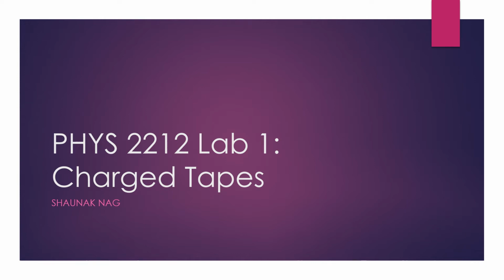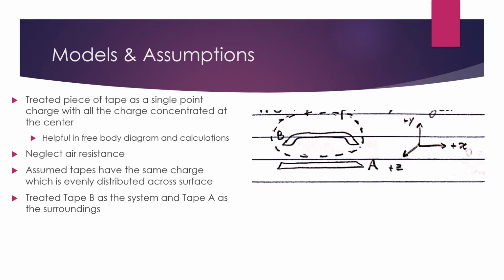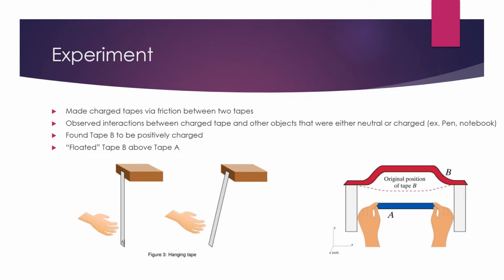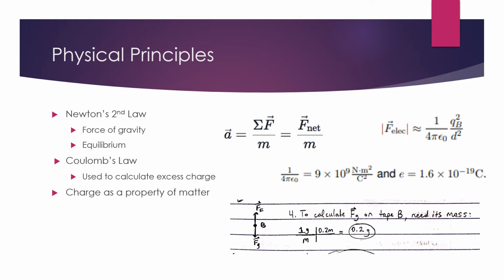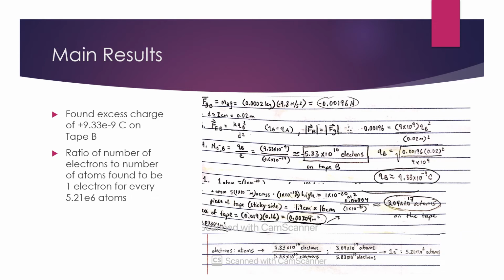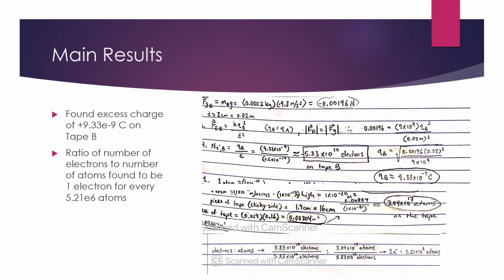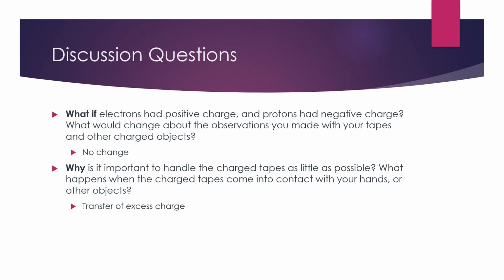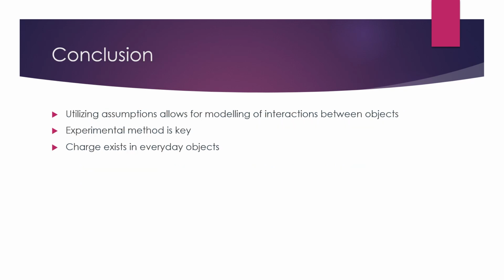PHYS 2212 Lab 1: Charged Tapes Presentation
Georgia Tech Physics 2212 Lab 1 Video (charged tapes).